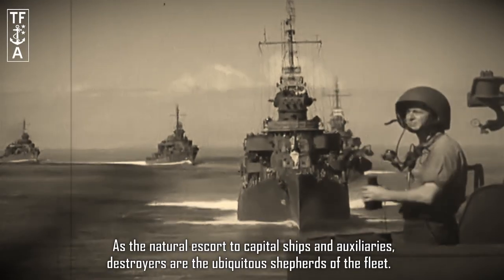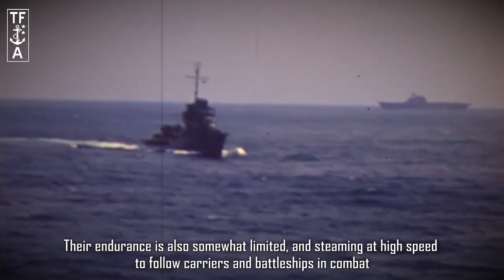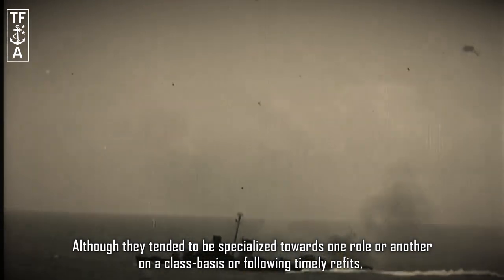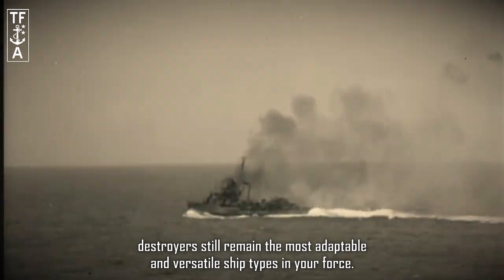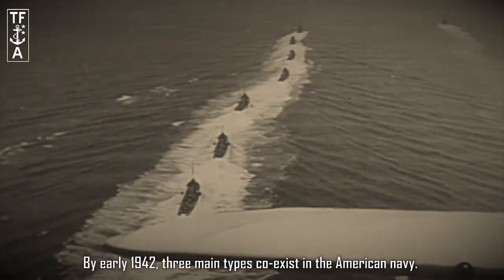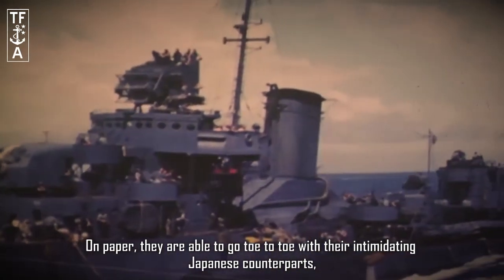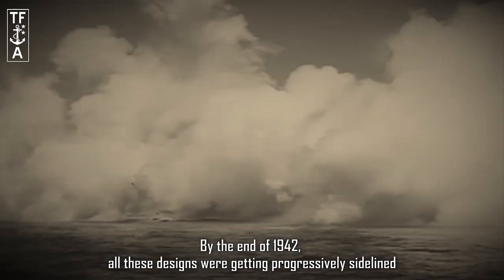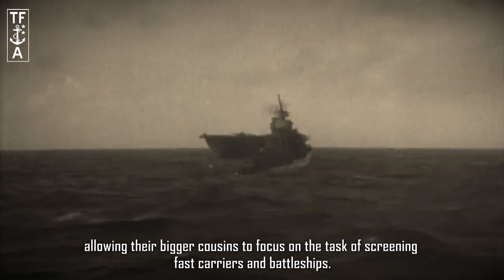Know your ships : The Destroyers / Naval Academy - Task Force Admiral: American Carrier Battles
Wishlist Task force Admiral Now! ❤️

This video is a prototype for our in-game Naval Academy knowledge base videos, intended to teach those who might need some guidance regarding naval combat matters - and entertain those who might know all about it already. Such videos will cover all the important units (ship types, aircraft types) and concepts a flag officer might want to be familiar with when taking command of a carrier task force. It is not the final product, so please be nice!

Credits:
- Big thanks to Heath Douglass for the voice acting!
- Original soundtrack for Task Force Admiral, by Aleksi Aubry-Carlson, Jonathan Figoli (early prototype)
- Our thanks to The Regulator too for his help in the restoration of some of the materials - check out his channel for more attractive moving pictures here!👍
- Reels are all from US Army, Air Force & Navy Archives, and Australian National, Army & Navy archives.

Don't forget to check out our collabs with @Military Aviation History with a lot of in-game footage (featuring some of these clips) if you haven't already: this way please!

And we had an interview too over at Single Malt Strategy. Enjoy!